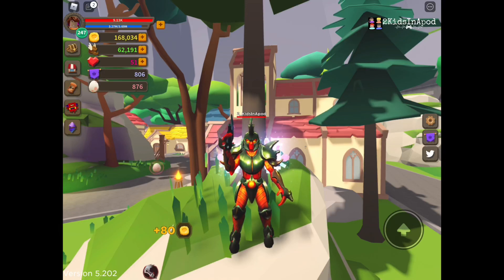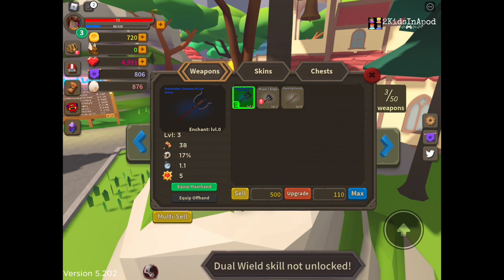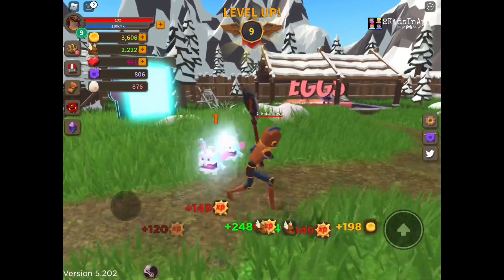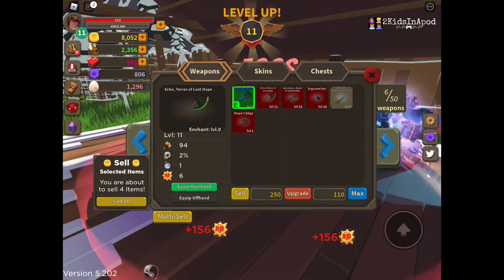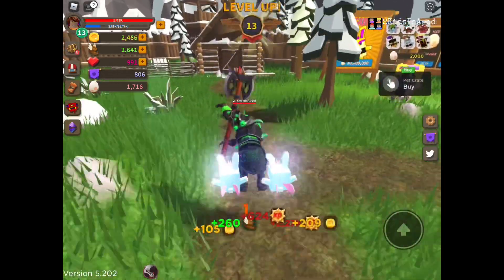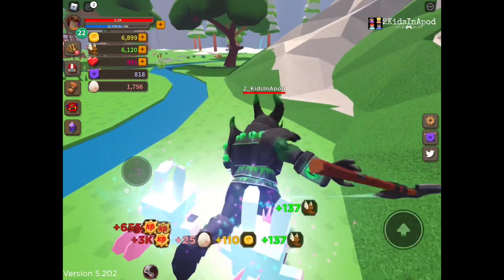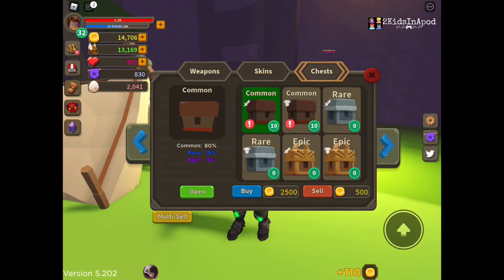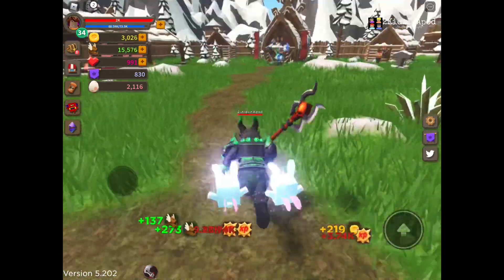How to Rebirth in Giant Simulator | ROBLOX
Remember Every Time You Watch Our Videos Helps us HELP more people and animals In Need! So WE Thank YOU for that!

Edit App
iMovie

Thumbnail maker
PicsArt